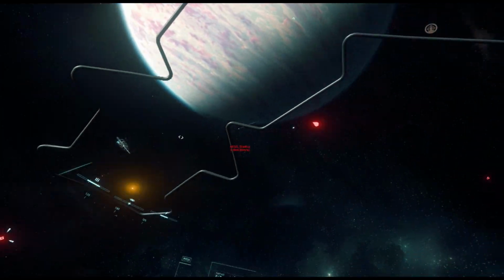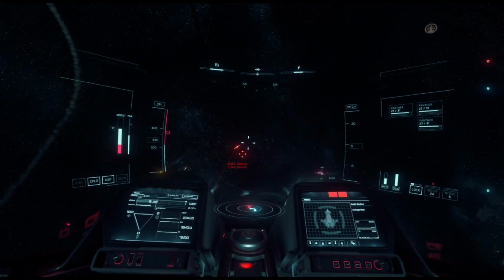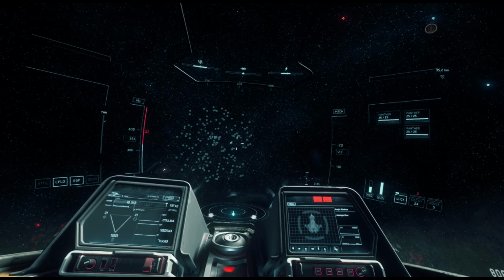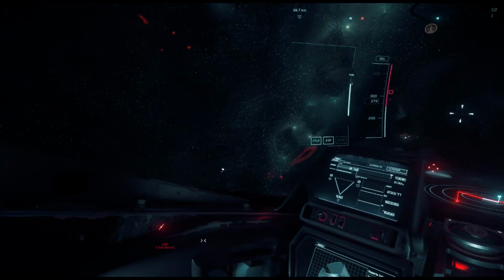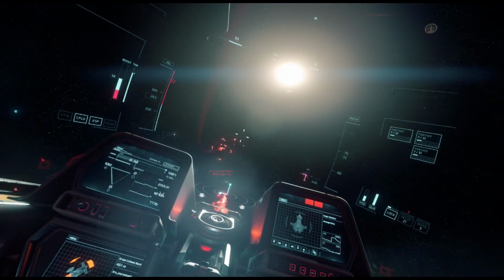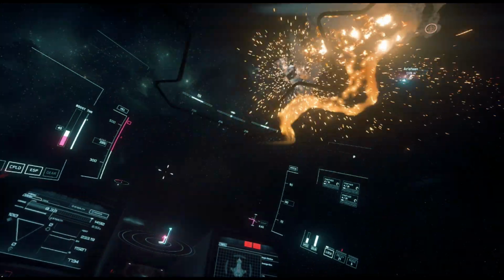[EP09] 5v1 breakdown, distance control and advance turns + chaff shielding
Train hard and fight harder, join the Avenger stream and lets get too work!